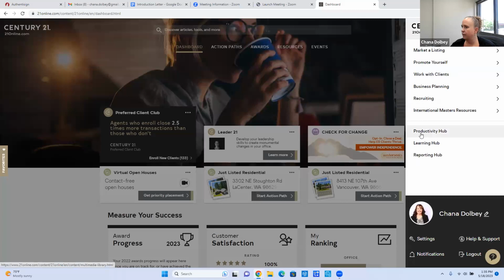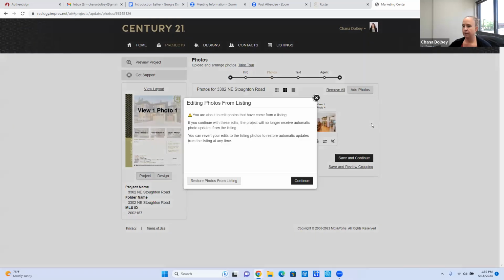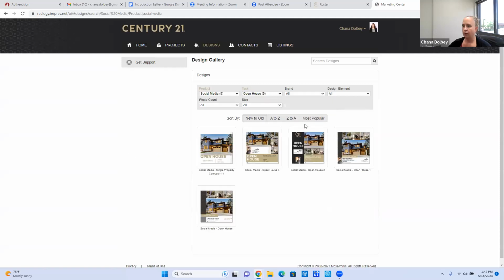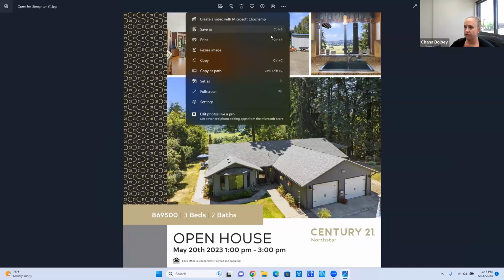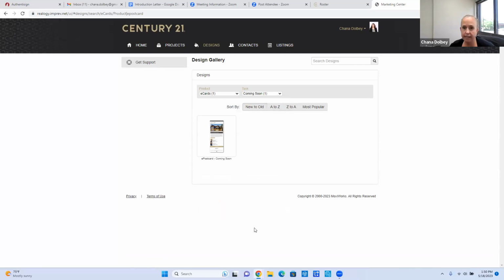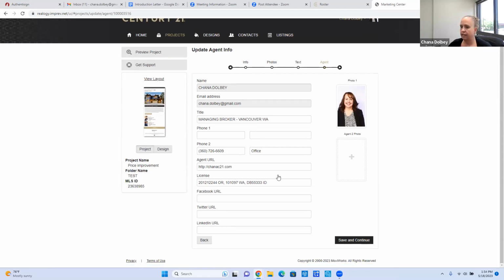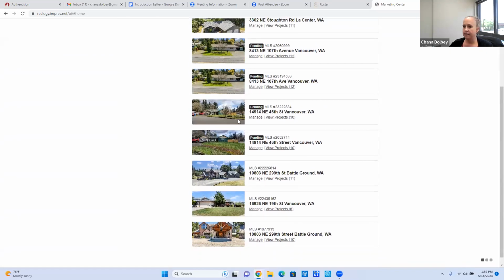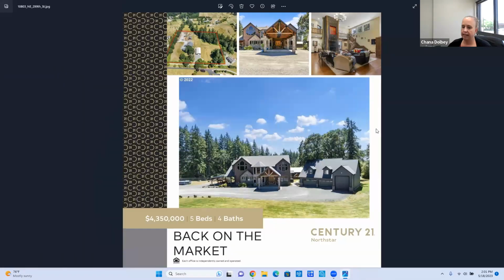NORTHSTAR* Moxi Impress - Flyers and Social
Presenter: Chana Dolbey, Vancouver Branch Manager